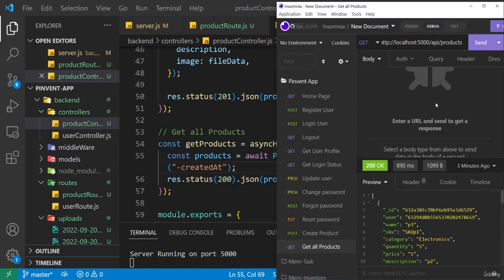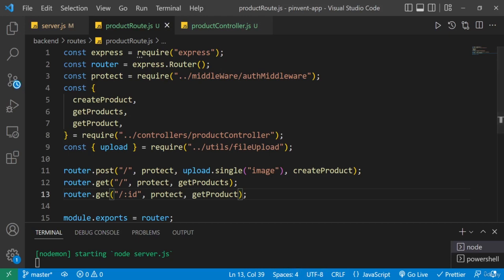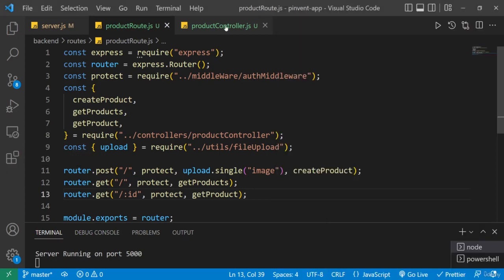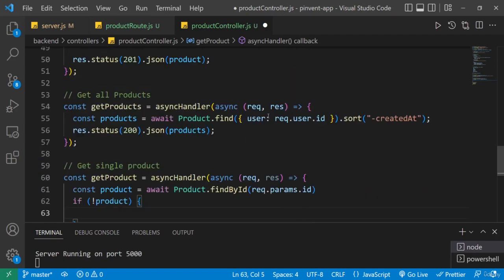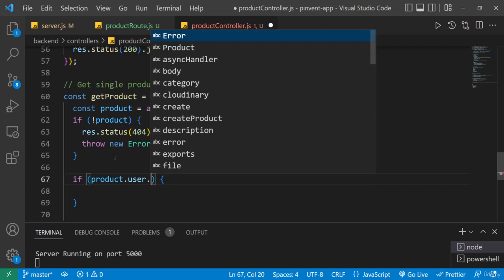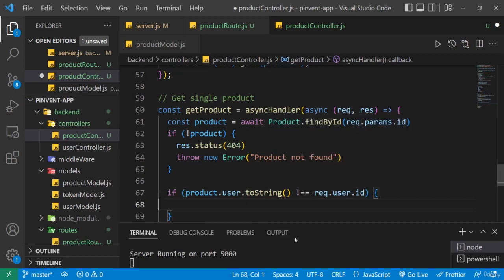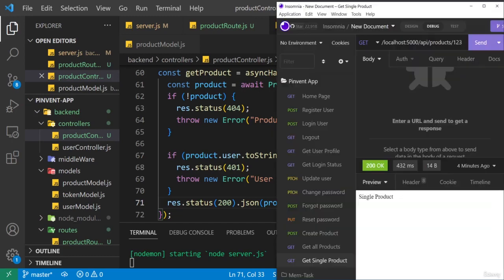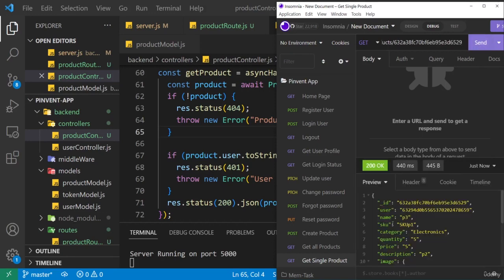40 Get single Product Route and Controller